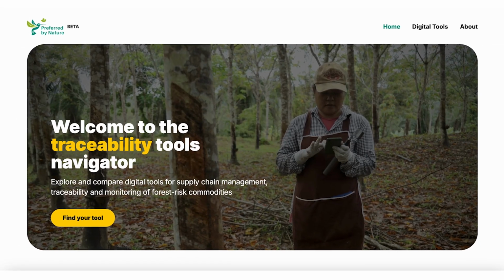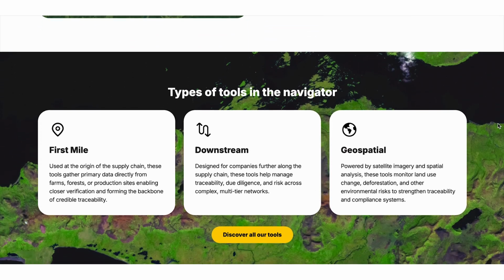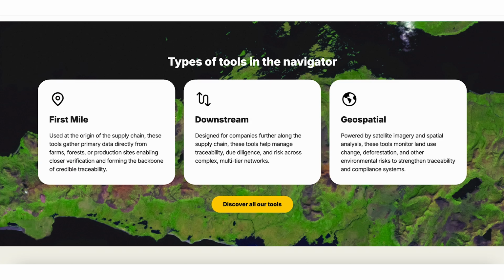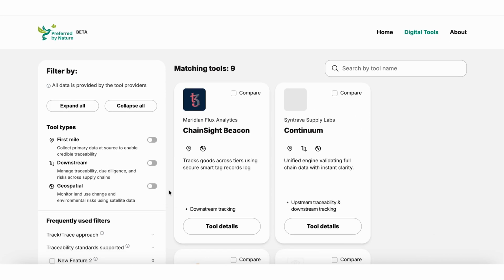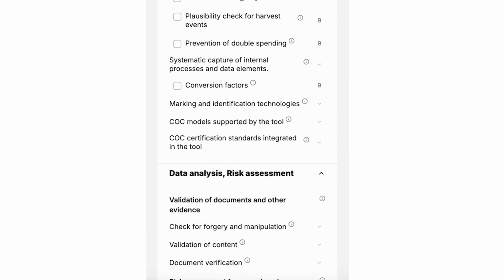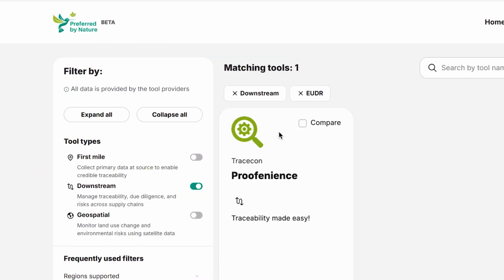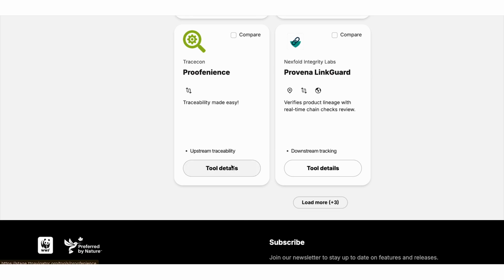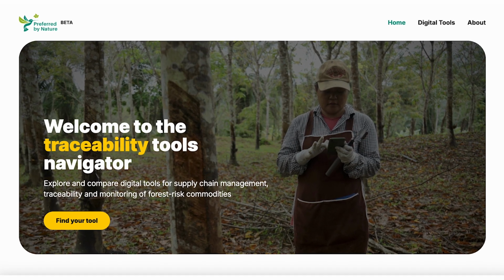Traceability Tools Navigator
🌍 *Traceability Tools Navigator – Find the Right Solution for Your Supply Chain*

Navigating traceability tools can be complex — especially with increasing regulatory requirements like the EU Deforestation Regulation (EUDR). The Traceability Tools Navigator helps you quickly identify and compare solutions that fit your needs.

In this video, we walk you through how to use the Navigator to:
✔️ Explore traceability tools for commodities like cocoa, coffee, timber and more
✔️ Compare features, strengths, and use cases
✔️ Find solutions aligned with your sustainability and compliance goals
✔️ Support your journey toward deforestation-free and transparent supply chains

Whether you’re a company, NGO, or supply chain actor, this tool simplifies decision-making and helps you move from intention to implementation.

*About Preferred by Nature*
Preferred by Nature is a global non-profit organisation working to support better land use and business practices that benefit people, nature, and climate.